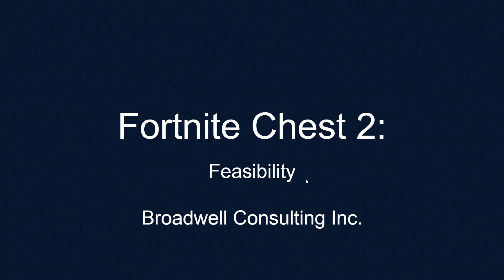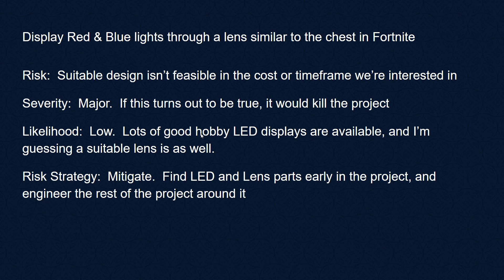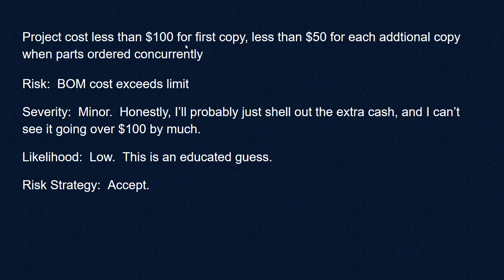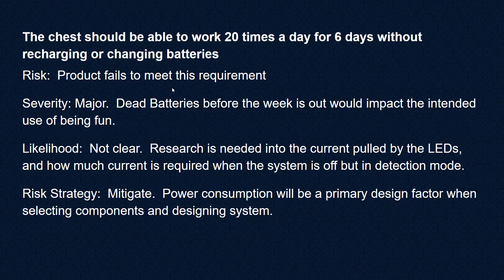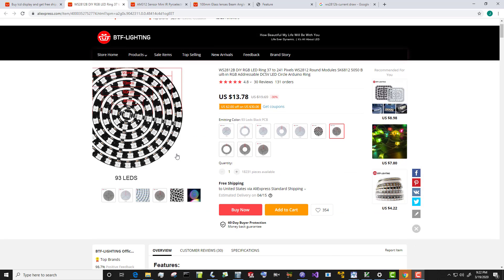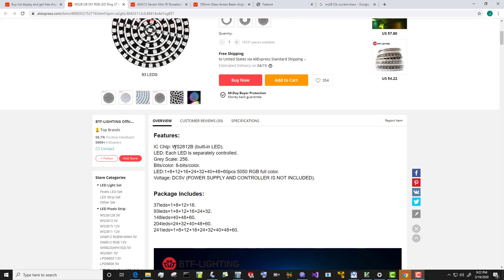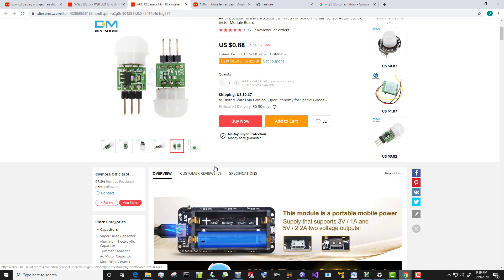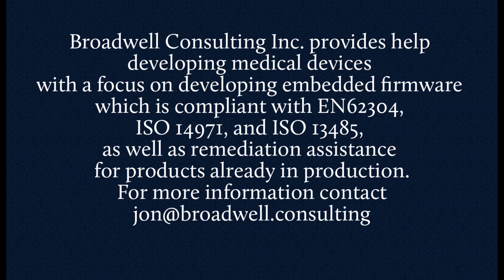Fortnite Locked Chest Project 2: Feasibility and Risk Analysis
In this video we examine our requirements to determine risks to the project, and to the user.  We evaluate some possible parts for the LED matrix, the human sensor, and a lens.